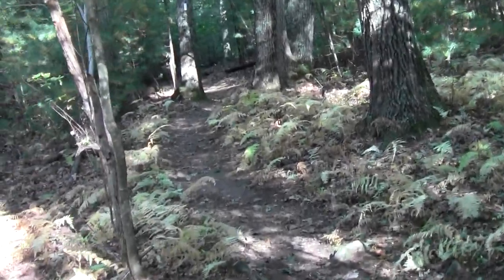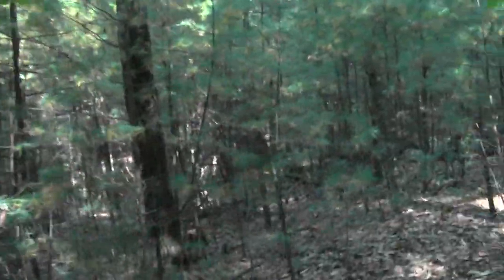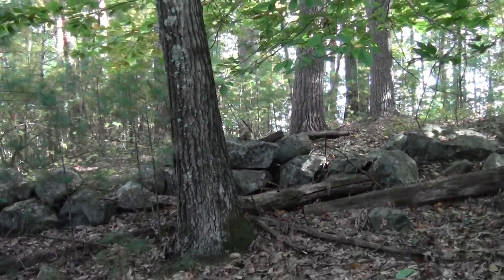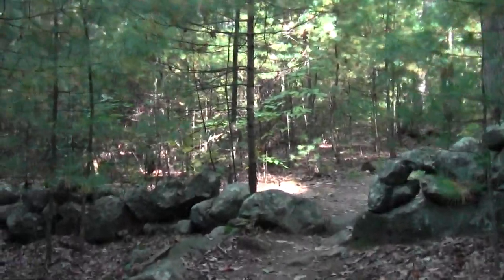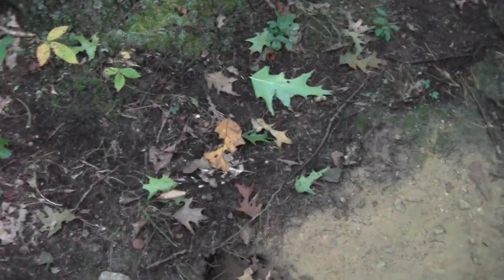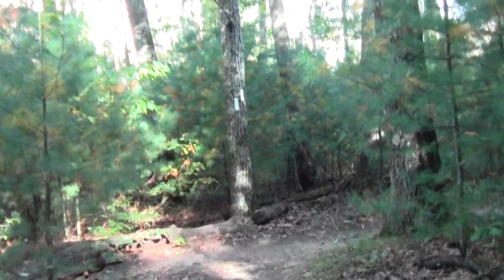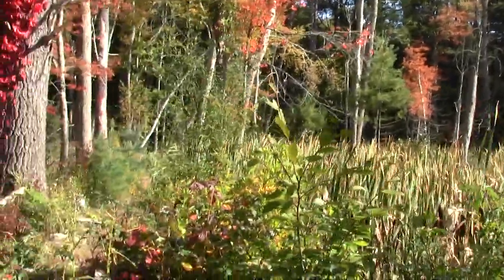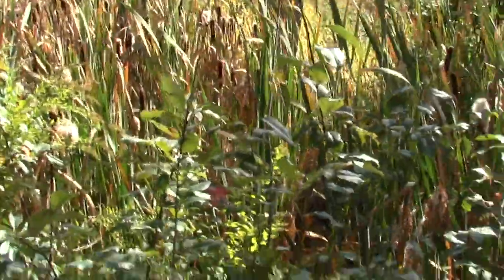Bay Circuit Trail : Andover MA Hammond Reservation.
Andover is generally one of the great Bay Circuit towns. It's civic engagement culture is exemplary with a whole enthusiastic crew of volunteers and stewards.

The parent of the modern Bay Circuit lives there. The whole run of trail from the southeast corner to the northwest border with Tewksbury is a joy and very well made.